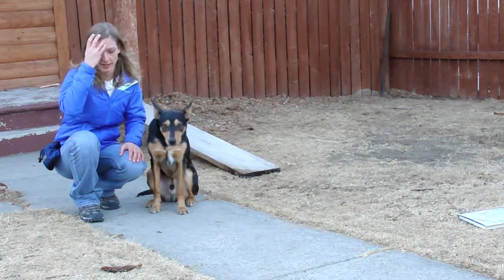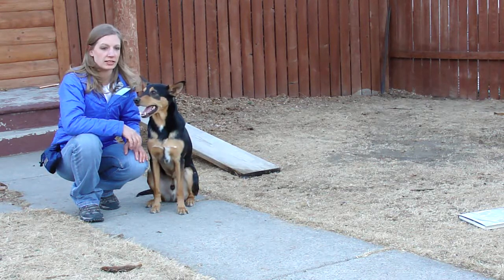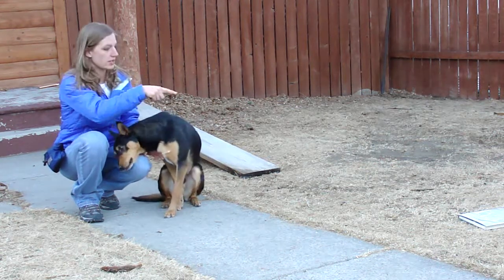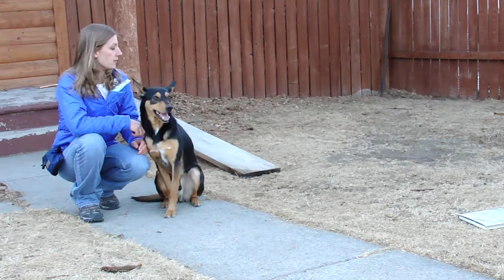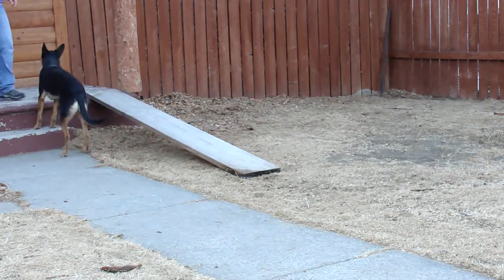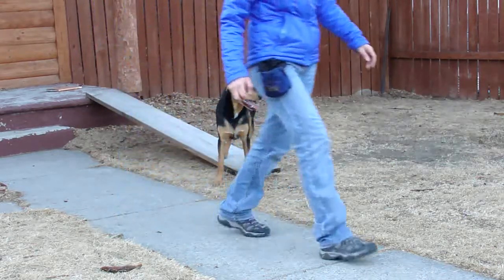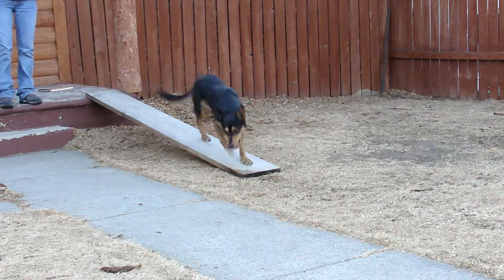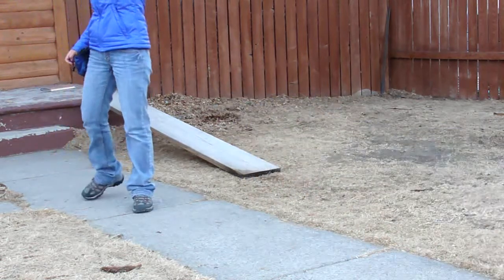Sailor - Agility Contacts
Rebekah and Sailor brush up on 2o2o agility contacts.